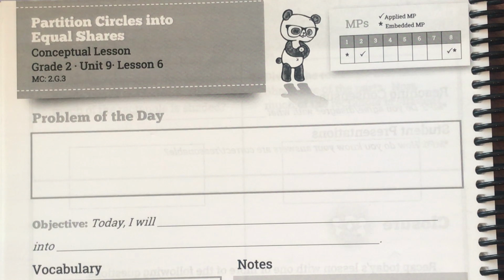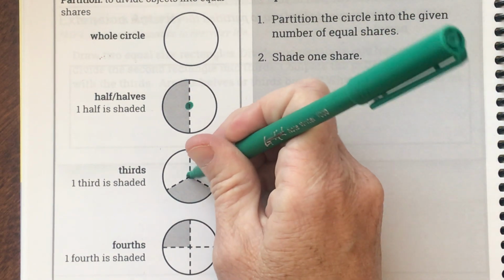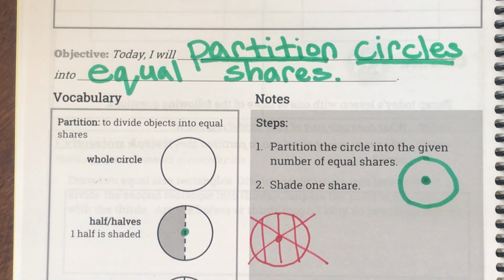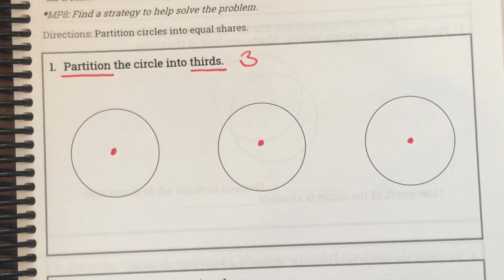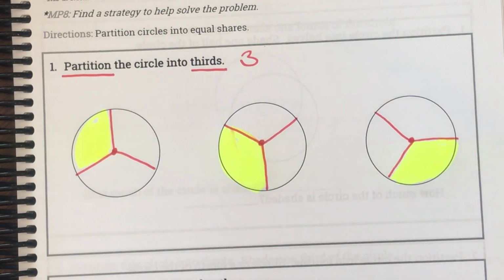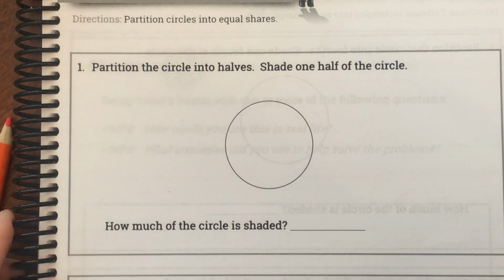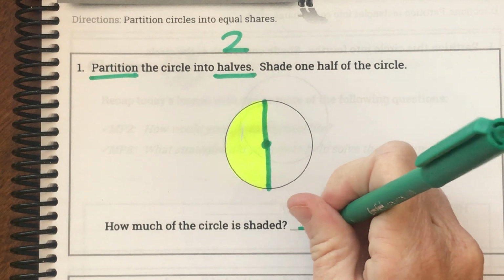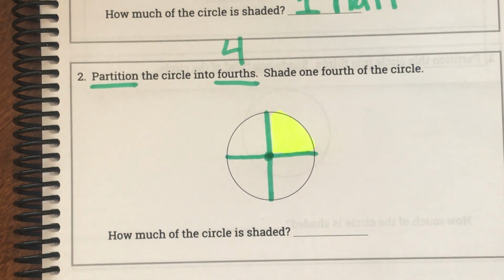2nd Grade 20/21 Lesson 9-6